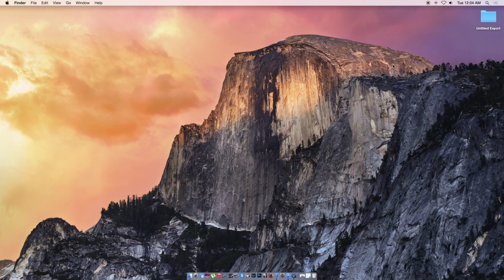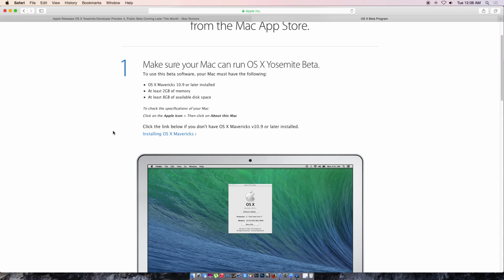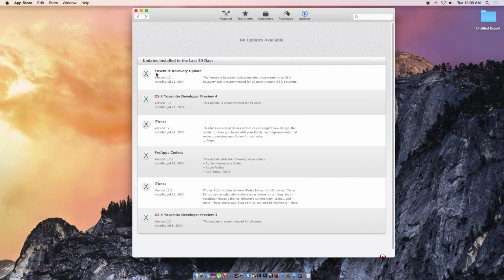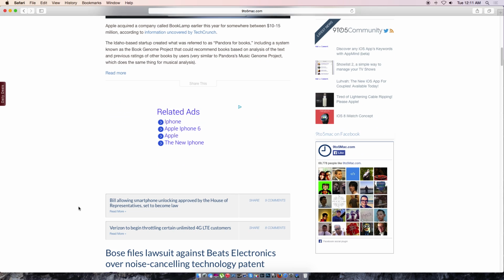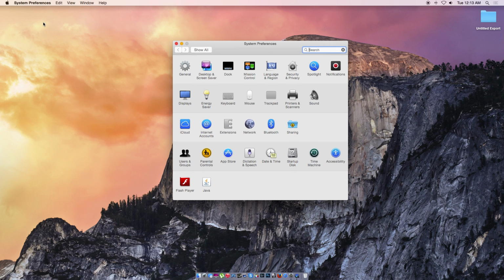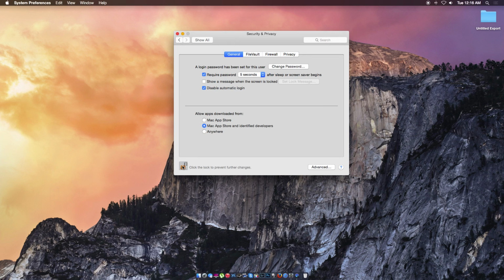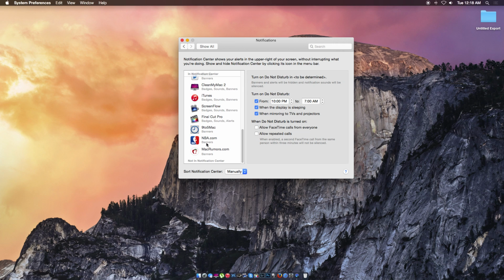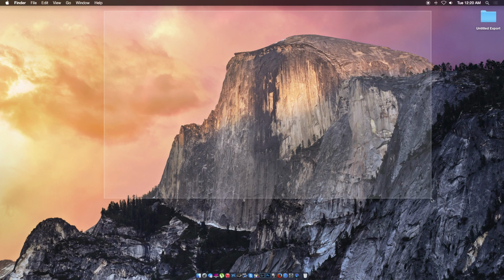OS X Yosmite Developer Preview 4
In this video i talk about the new os x yosmite developer preview. I talk you through the new os in some detail when a new preview comes i will talk about that.

About OS X Yosmite
Every bit as powerful as it looks.

An elegant design that feels entirely fresh, yet inherently familiar. The apps you use every day, enhanced with new features. And a completely new relationship between your Mac and iOS devices. OS X Yosemite will change how you see your Mac. And what you can do with it.